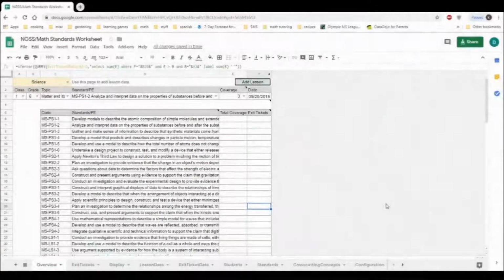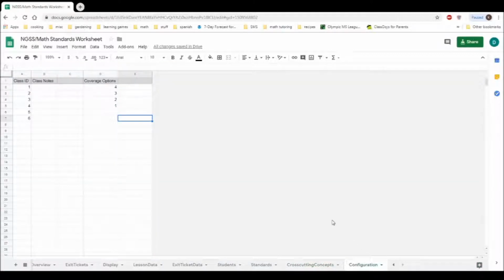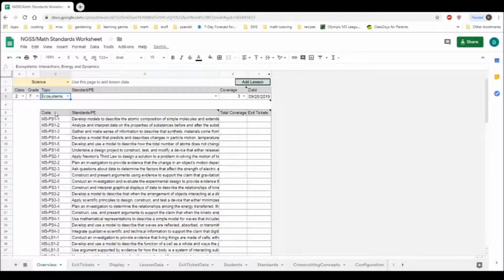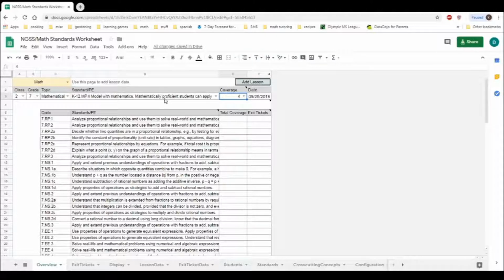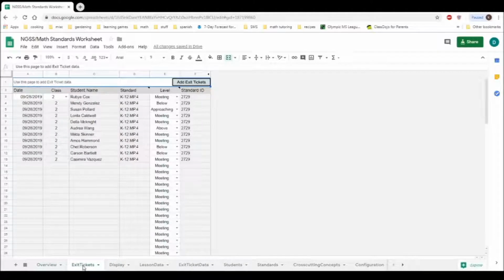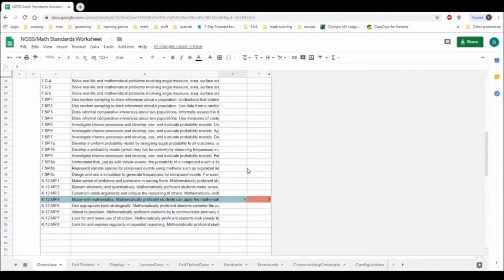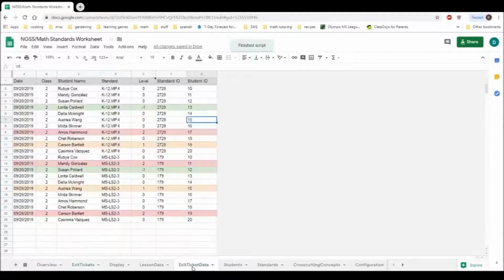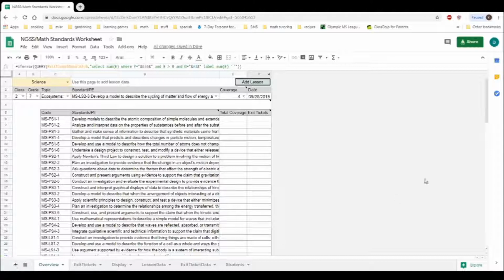Managing NGSS/Math Standards Using Google Sheets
Learn how to use Google sheets to manage NGSS science and CCSS math standards for your classes. Spreadsheet includes an exit ticket management worksheet.

Make a copy of this document.